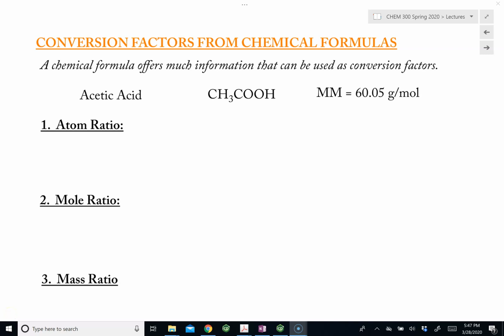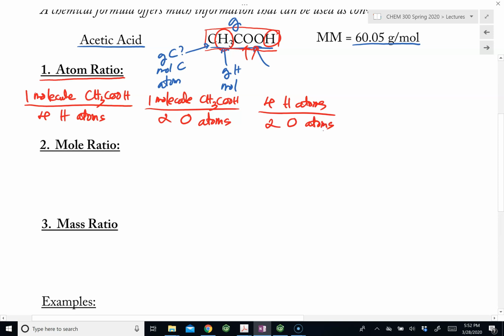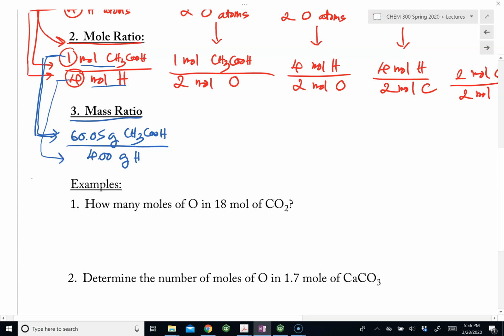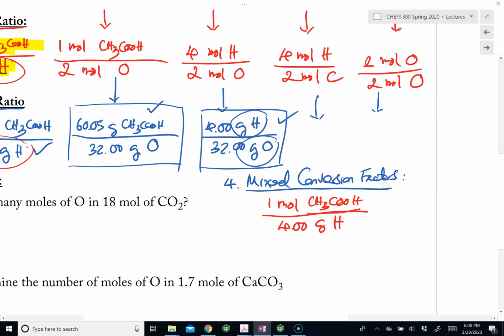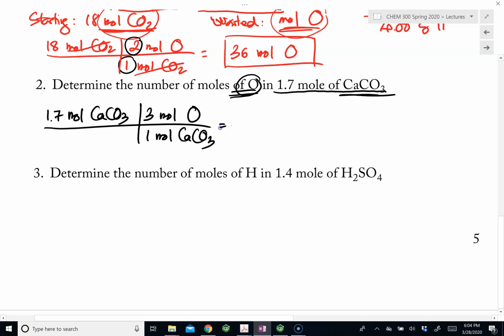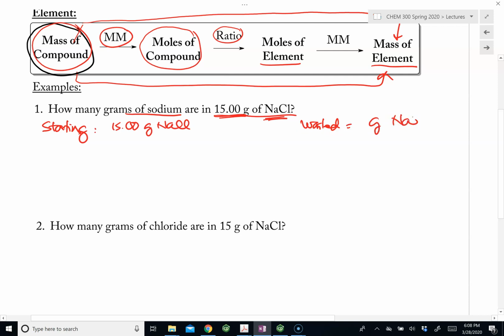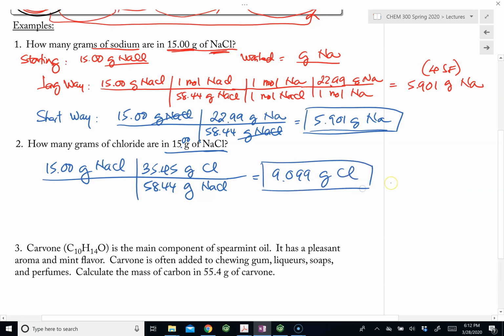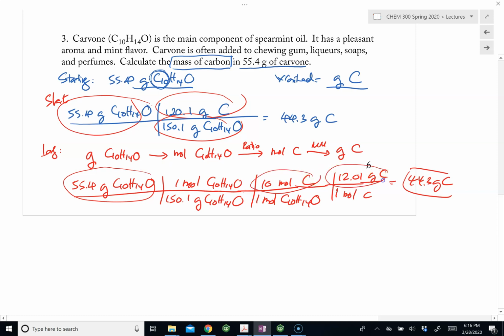Beginning Chemistry - Mass, Mole, and Formula Unit Calculations (L10 Part 3)